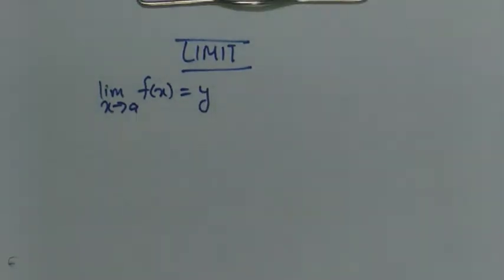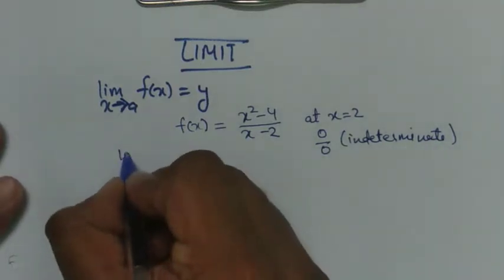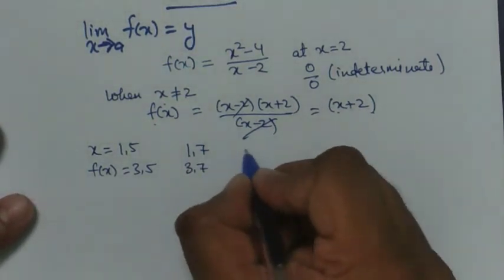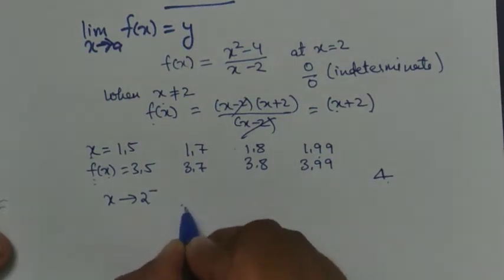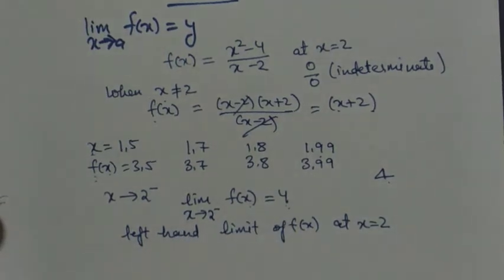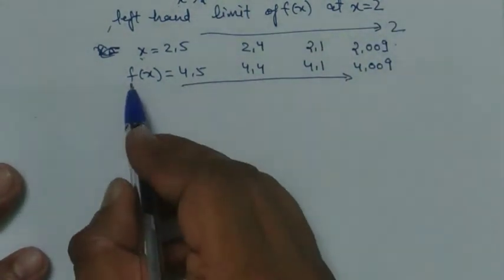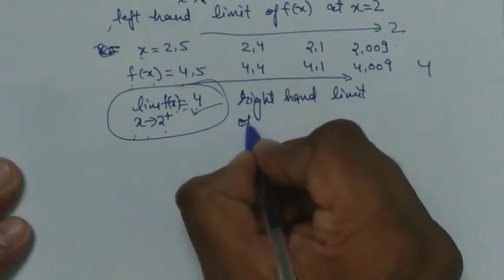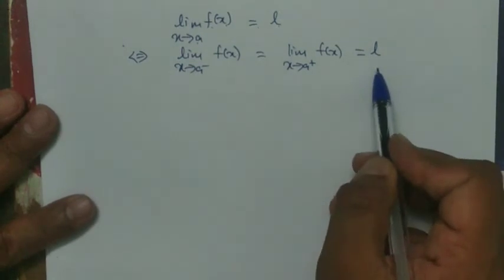Limits Introduction /CBSE MATHEMATICS CLASs 11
Limits: Introduction, class 11 maths, CBSE